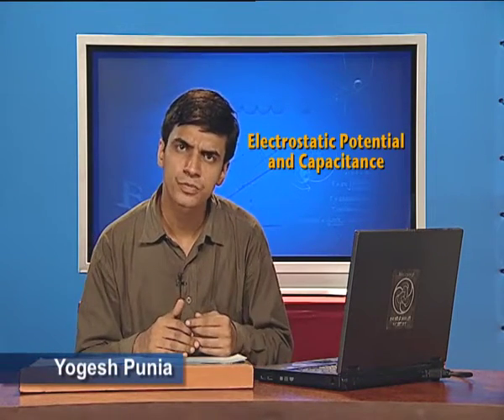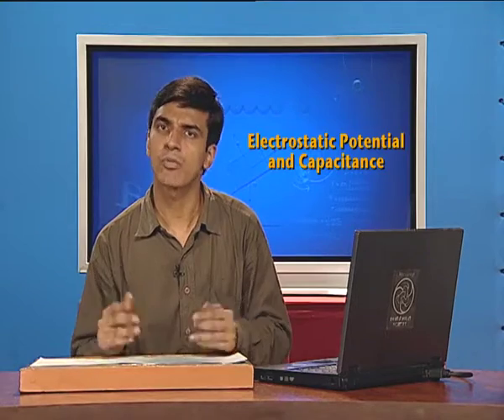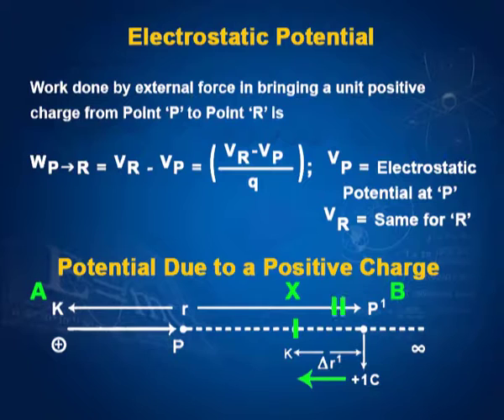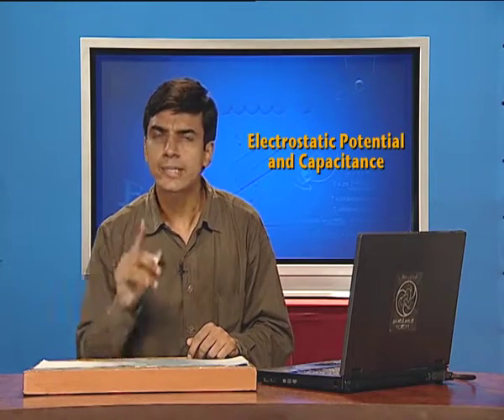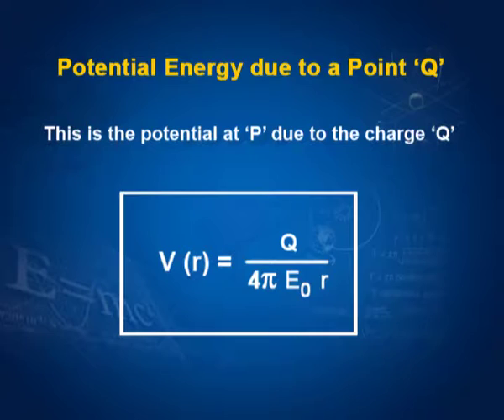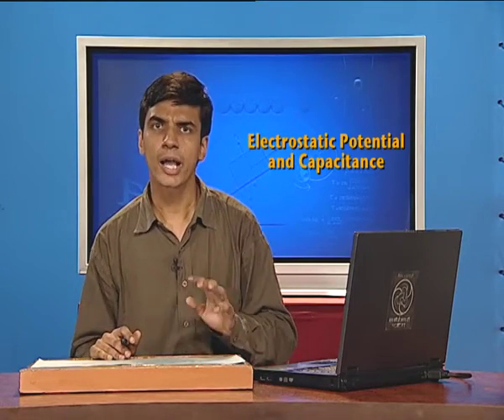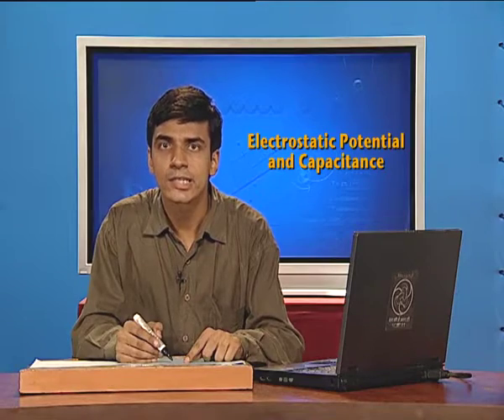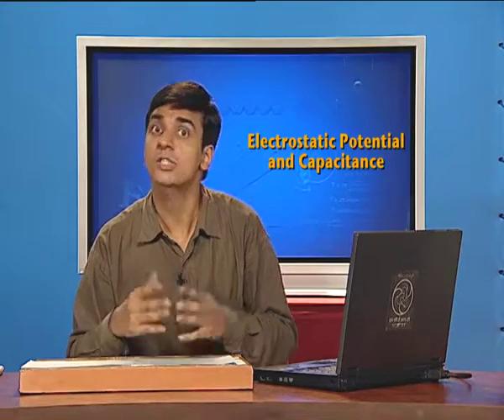Ch 02: Potential due to Positive Charge, Potential due to Electric Dipole – Part 2 (Ep-3)